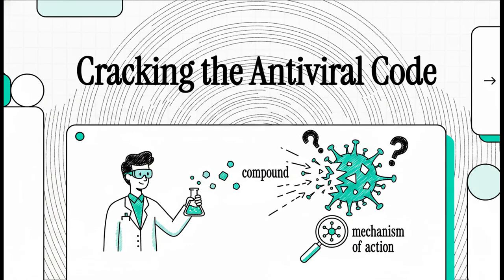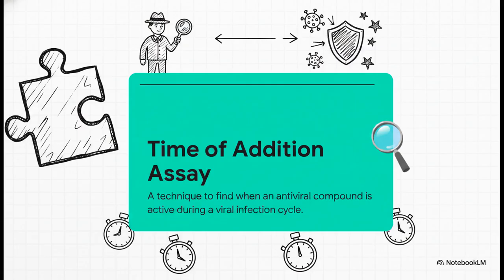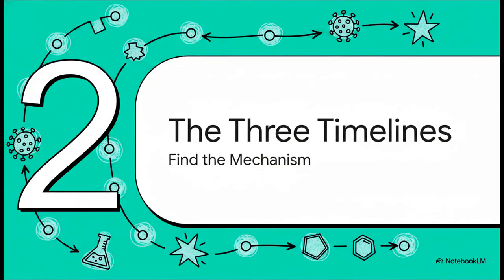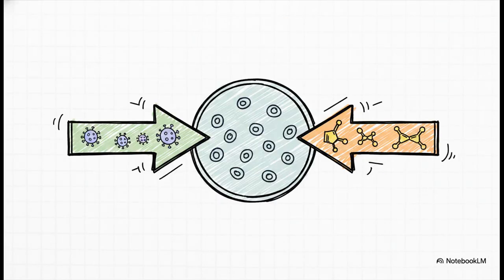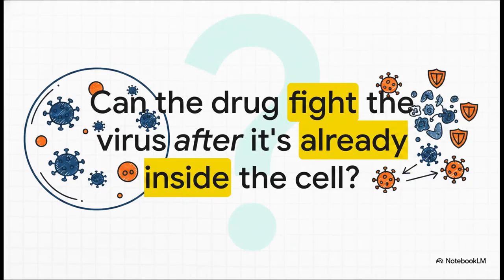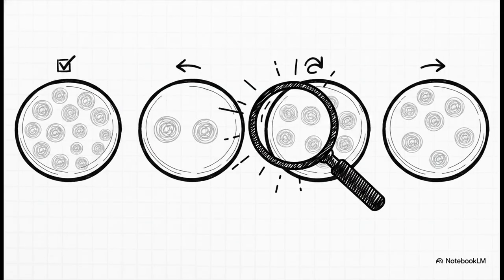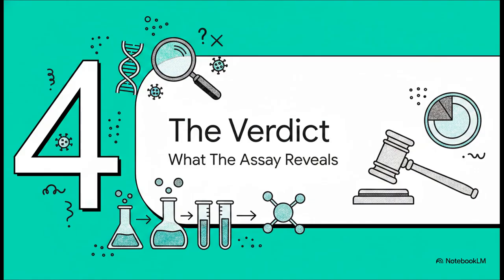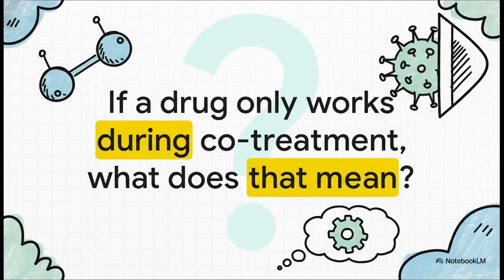Cracking the Antiviral Code